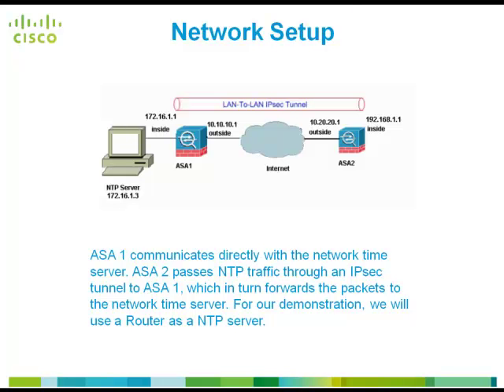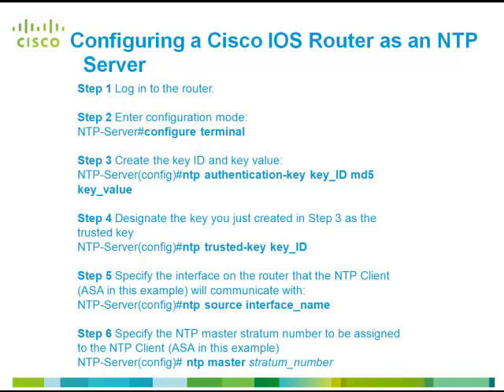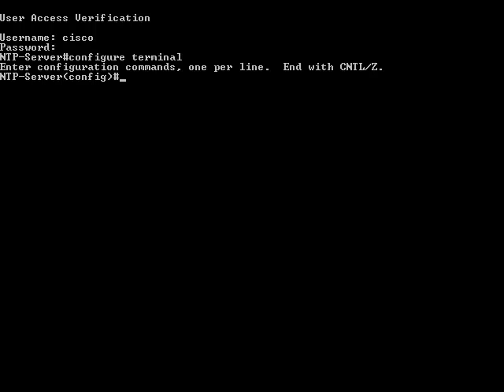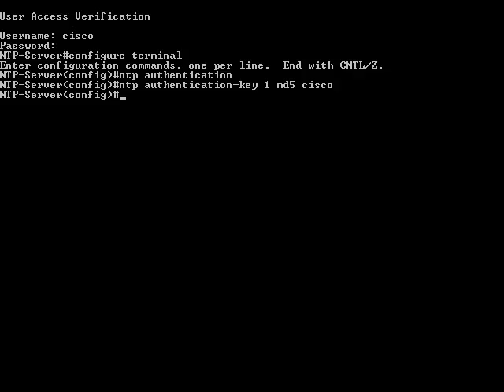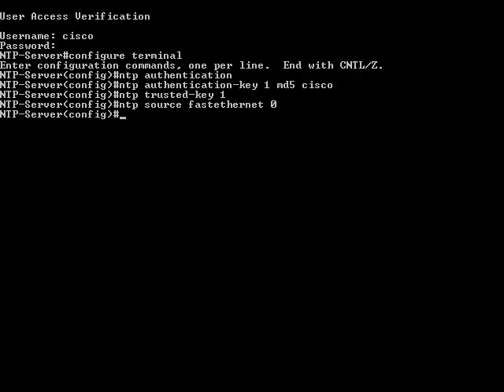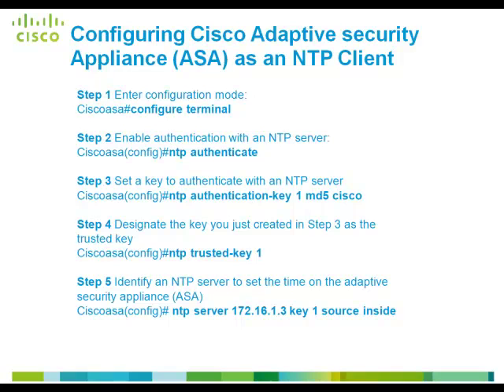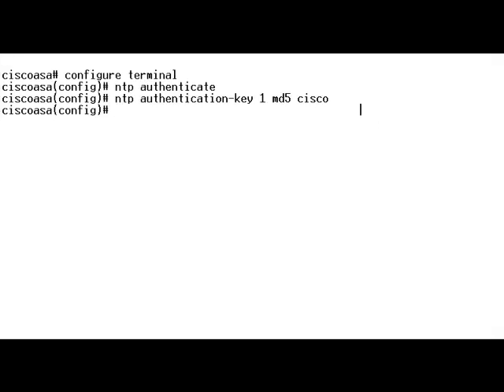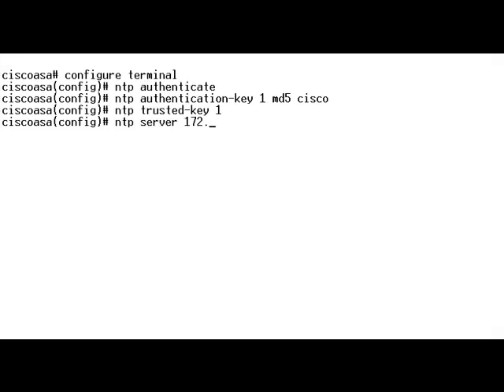How to configure a Cisco ASA to synchronize it's clock with a Network Time Protocol (NTP) Server.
Prabhu is a Security Content Engineer at Cisco.

This video explains the procedure to configure a Cisco Adaptive Security Appliance (ASA) to synchronize it's clock with a Network Time Protocol (NTP) Server.